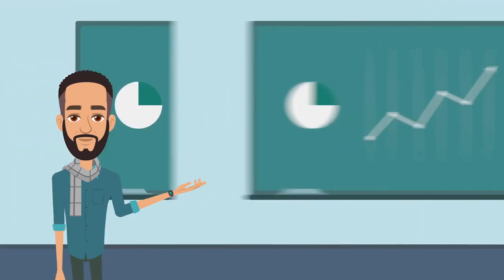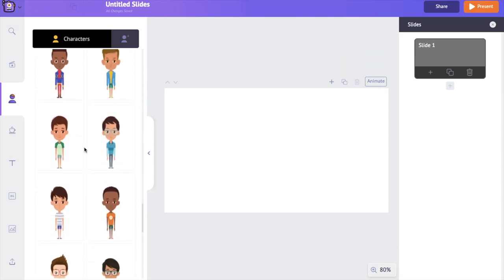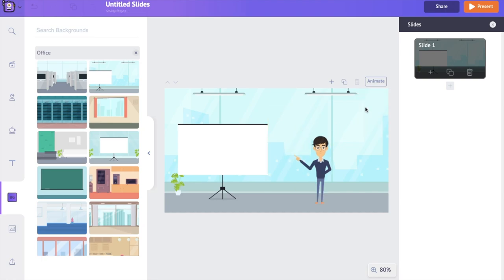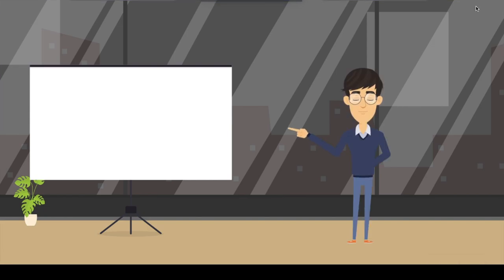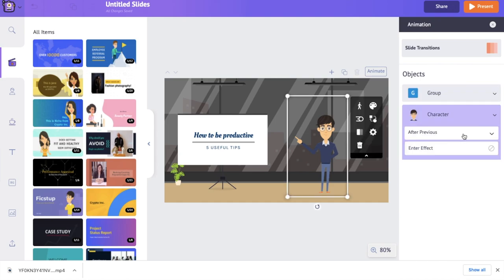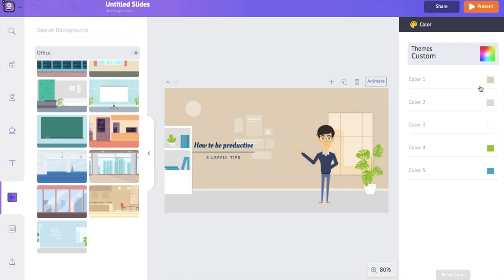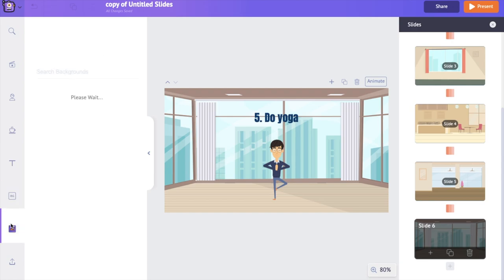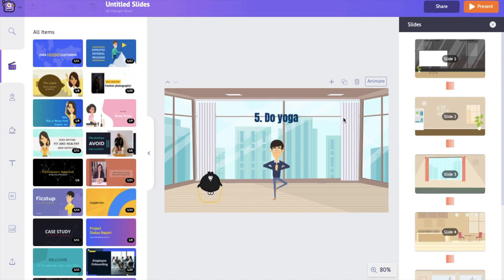How to make Animated Presentations? [Quick and Easy Tutorial]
Are you tired of using regular PowerPoint presentations and their lifeless slides? Are you on a hunt for a better presentation tool? What if I say you can add an animation avatar into your presentation that just looks like you?! Yes, it is possible! Now get your eyebrows down.

Animaker Deck is an online tool to create stunning Animated presentations. Add custom animation avatars, 2D backgrounds, cool Gifs, high-quality images, object illustrations, and more into your presentations. You can even collaborate with your team in real-time and get your presentations done quickly. With Animaker Deck the possibilities are endless.

There is no other presentation tool like this! Don’t believe us? Just go and try it out for yourself. You won’t disagree.

Timestamps:
1:30 - Character section
1:40 - Creating a Custom character
2:20 - Adding action to the character
2:33 - Adding a background
3:25 - Adding text animation
4:00 - Adding animation to the slides
7:15 - Adding new slides
7:45 - Adding custom text animation
8:20 - Adding objects and illustrations
9:05 - Adding gifs to the presentation
9:37 - Adding transition effects
10:00 - Present option
10:23 - Sharing the presentation